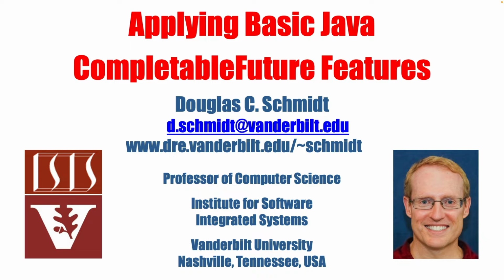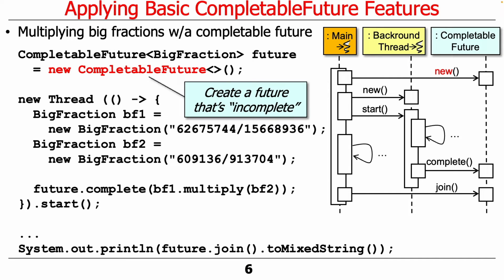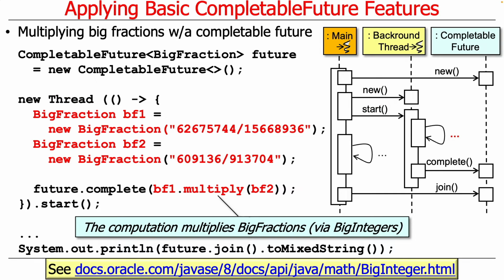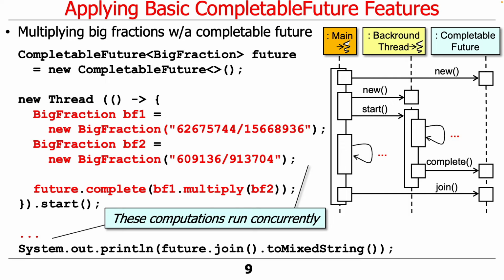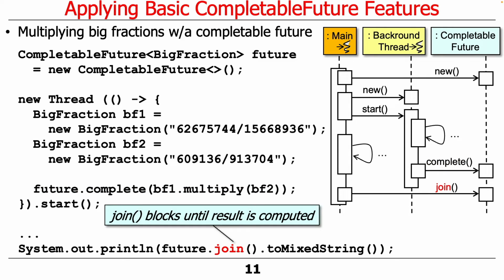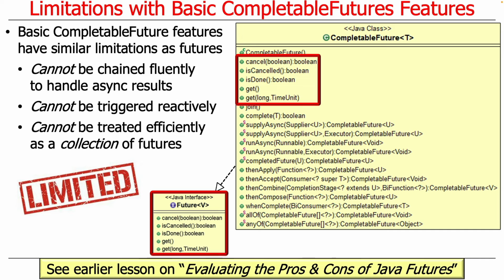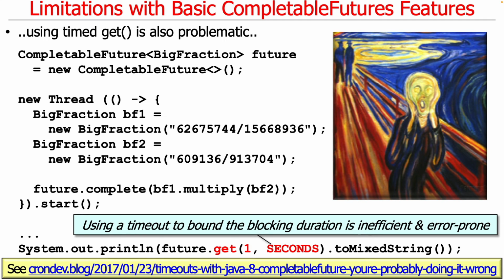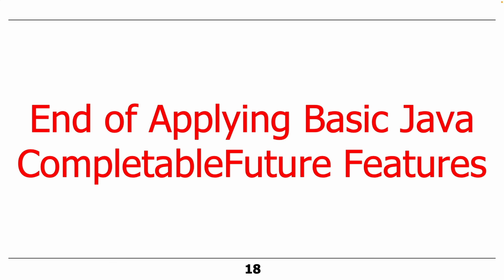Applying Basic Java CompletableFuture Features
This video explains basic features provided by theJava completable futures framework, including
the get(), isDone(), isCanceled(),cancel(), join(), & complete() methods.